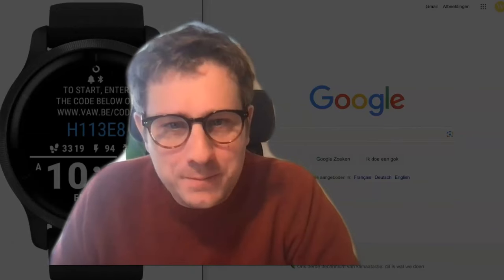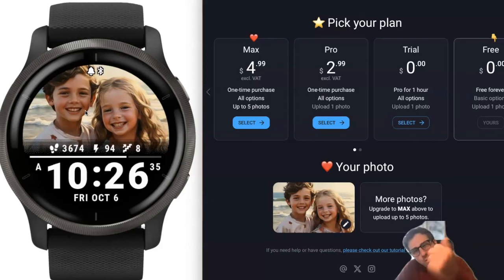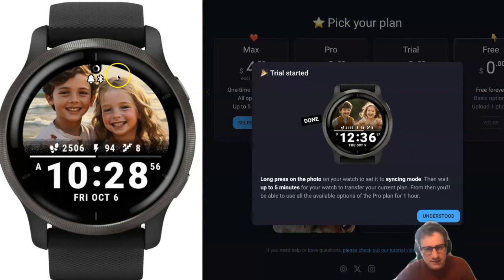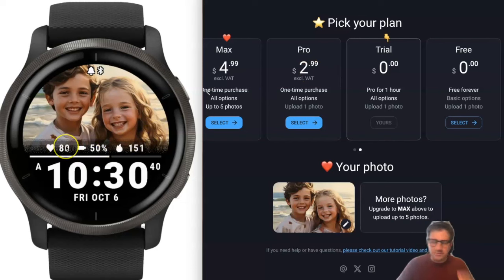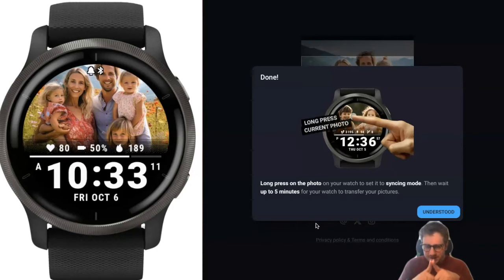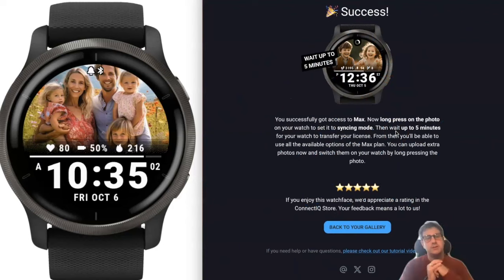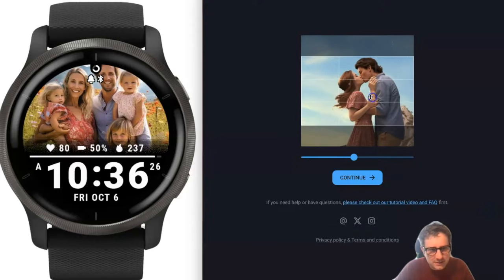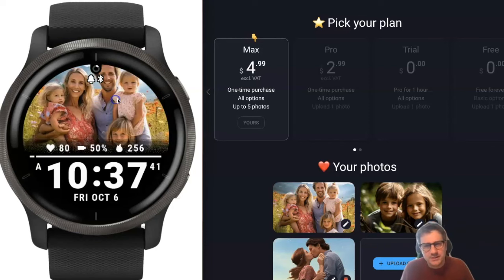Garmin: Photo Pro Watchface Tutorial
00:00 Intro
00:12 Link and upload first photo
01:18 Settings
01:43 Plans
01:57 Pro trial
03:35 Edit photo
04:24 Troubleshoot
05:05 Max
08:08 Contact